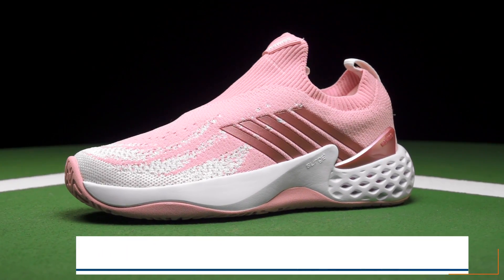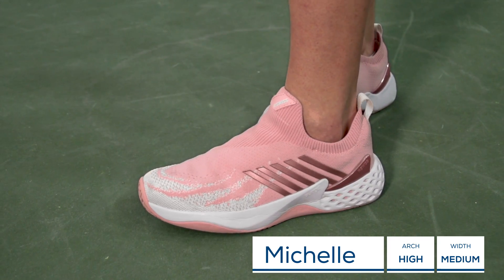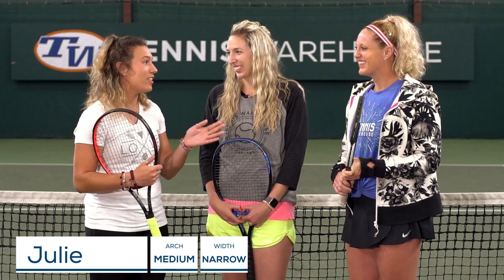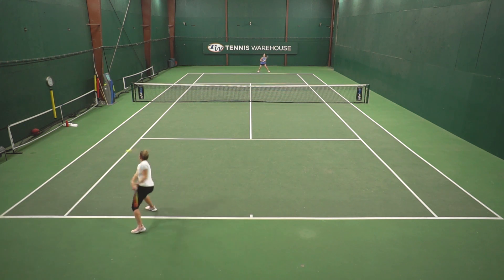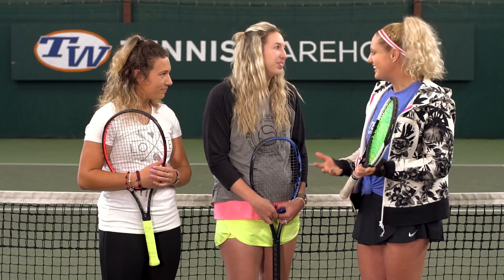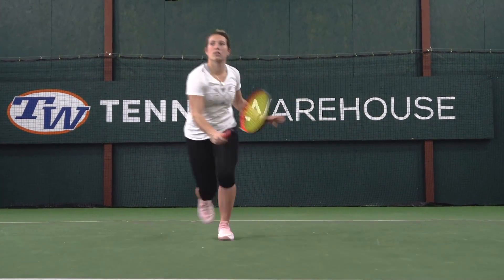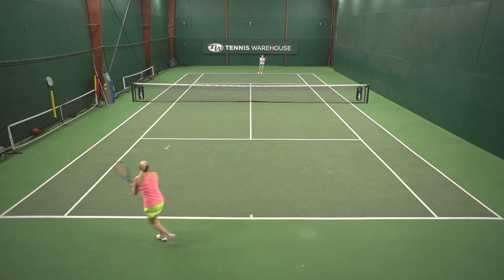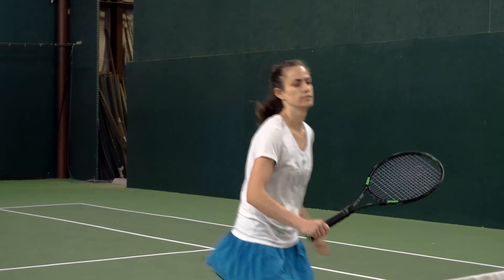KSwiss Aero Knit Women's Tennis Shoe Review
Light, comfortable and fast! The newest tennis shoes from KSwiss not only look great but feel super soft on! See what our team of ladies thought of these brand new, innovative shoes! Have questions, let us know below!